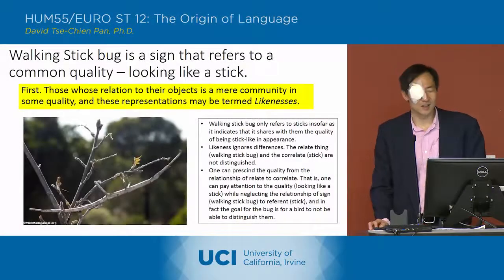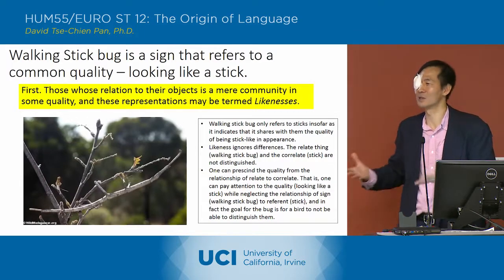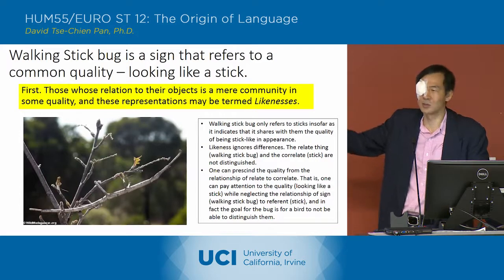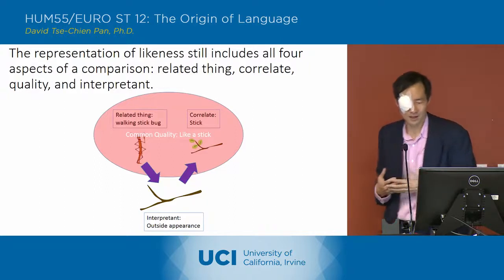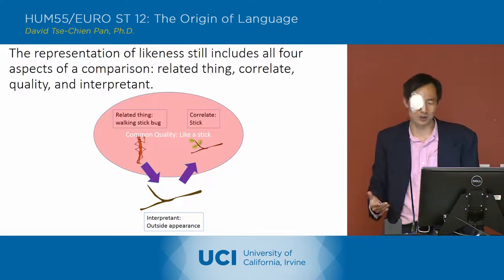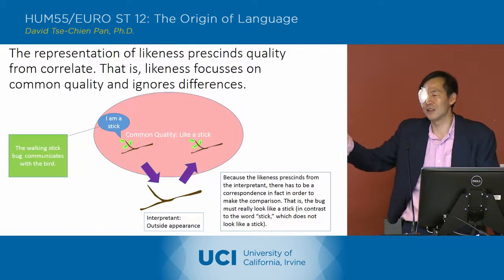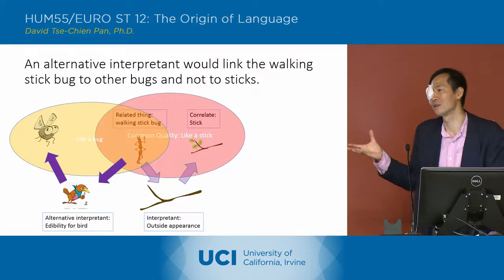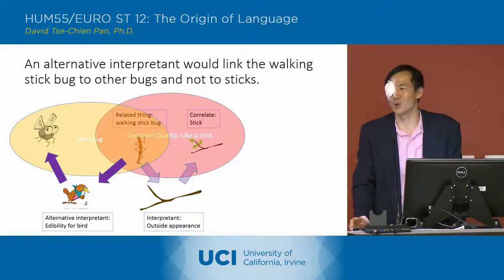The Origin of Language - 15-2 - Charles Peirce 4 - Lecture